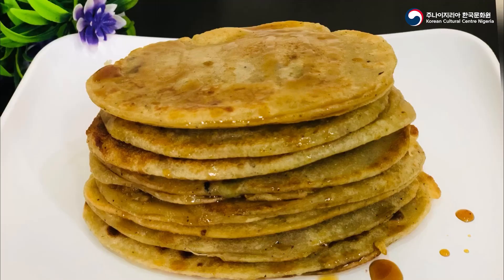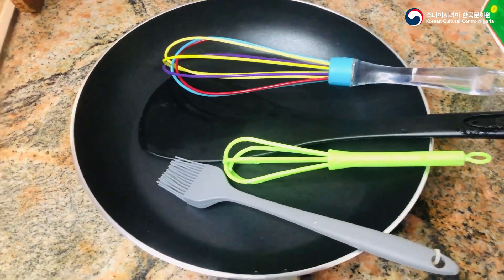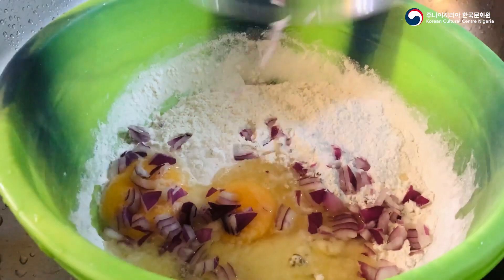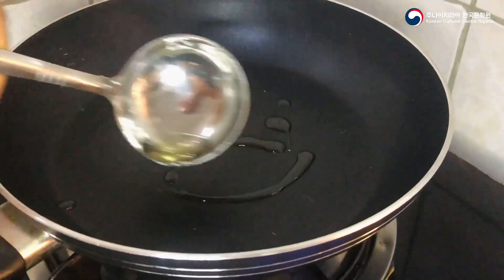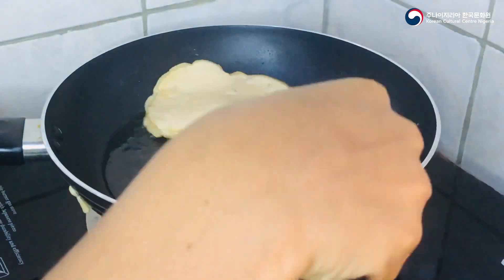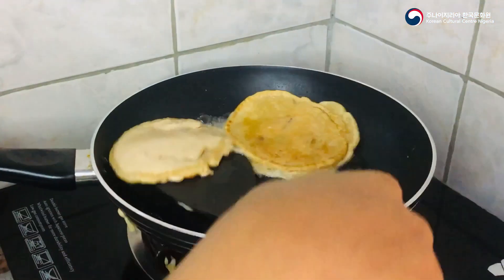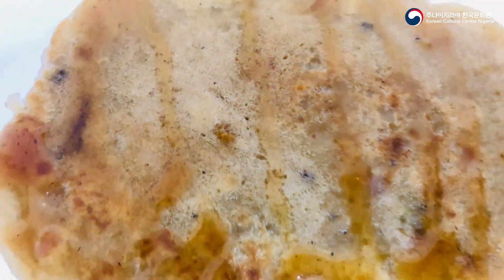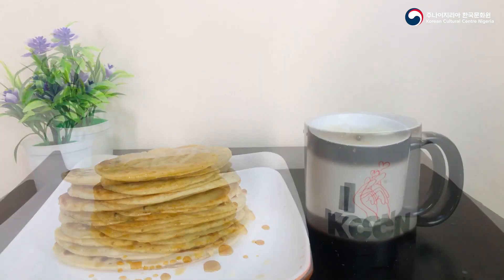[Ssangdungidul ] Korean Hotteok 호떡 Pancake Preparation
Korean Hotteok 호떡 pancake is a delicious street snack, which can be easily prepared at home with simple Nigerian Ingredients… this snack can be served with a variety of toppings or fillings like honey, jam, chocolate etc. It can also be paired with any beverage or soft drink of your choice.   In this video we showed easy steps on how to prepare the  Korean Hotteok 호떡 at home with basic ingredients.

The more reactions we get, The more events we can offer in Nigeria